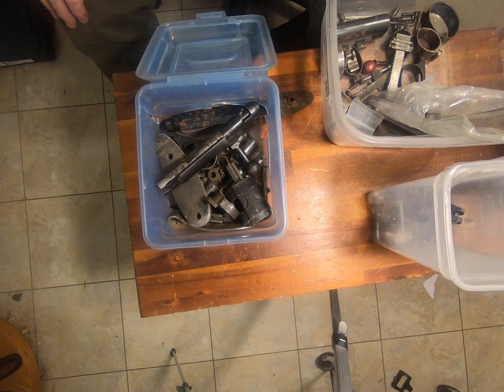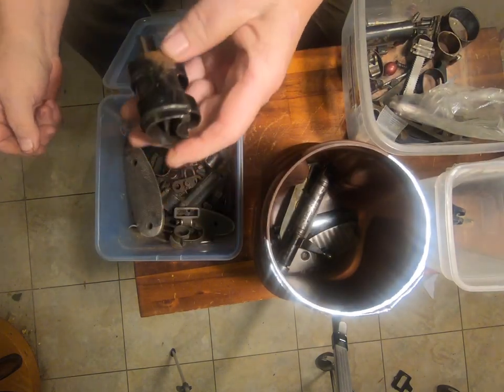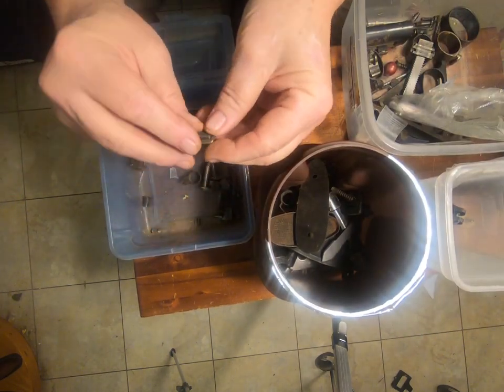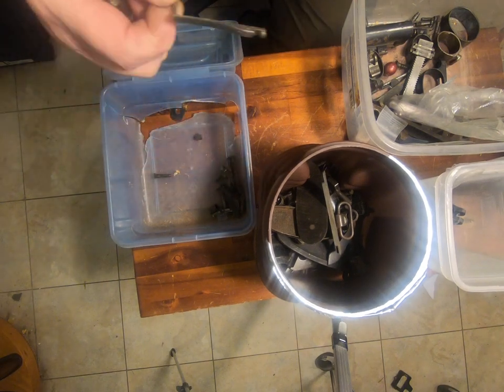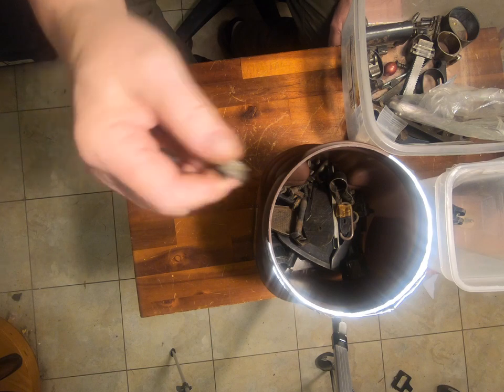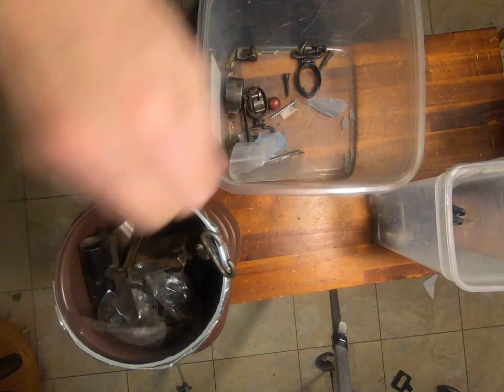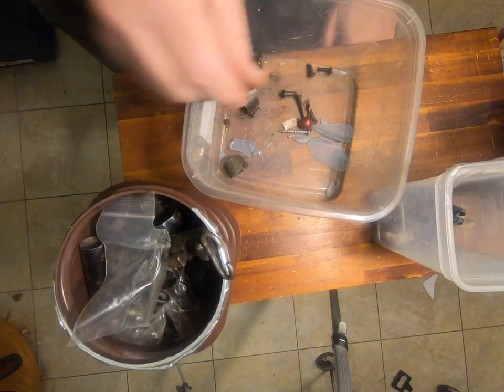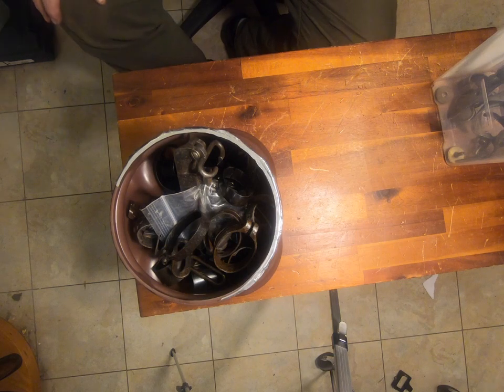Junque!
some things I had laying around